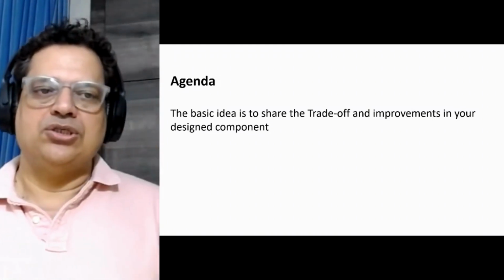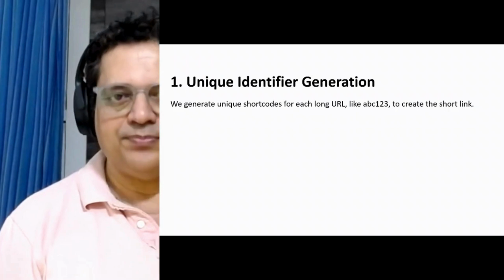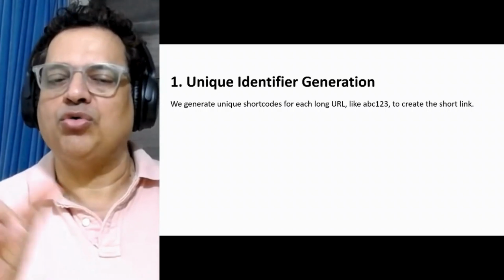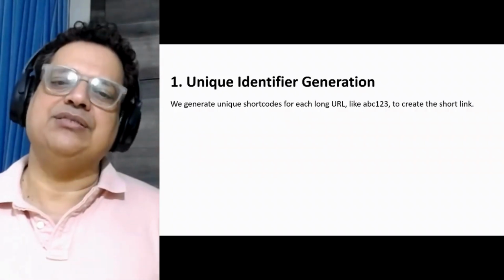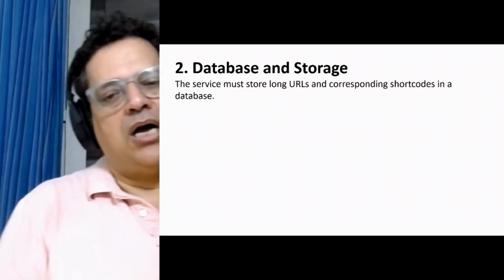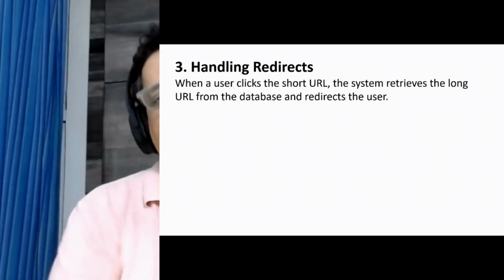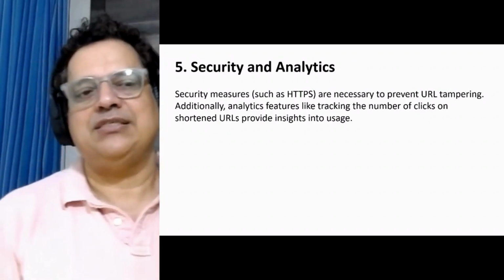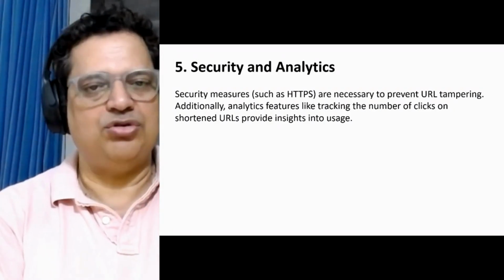Comprehensive Guide to System Design Trade-offs: URL Shortening Service Explained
System Design Trade-offs: Scaling, Security, & Future Strategies for URL Shorteners

This video provides a comprehensive guide to generating trade-offs and future improvements in system design, specifically focusing on URL-shortening systems.

Key points:

Unique Identifier Generation:

Trade-off: Code length affects uniqueness, impacting performance and collision risks.
Future: Implementing advanced algorithms (Base 62) to reduce collisions.
Database Selection:

Trade-off: Choosing between scalability and consistency (SQL vs. NoSQL).
Future: Adding replication for increased reliability at an infrastructure cost.
Redirection Handling:

Trade-off: CDN caching improves latency but increases infrastructure cost.
Future: Implementing global CDN for broader reach.
Scalability and High Traffic:

Trade-off: Scaling infrastructure increases cost but improves performance.
Future: Implementing replication and distributed systems to handle high traffic.
Security and Analytics:

Trade-off: Security measures enhance protection but reduce ease of use.
Future: Implementing monitoring and logging systems for enhanced security monitoring.
Additional Future Improvements:

Introducing monitoring and logging systems.
Implementing token-based authentication for enhanced security.
Communication Tips:

Clearly share trade-offs with the interviewer.
Explain how you plan to address these trade-offs in the future.
Show understanding of the system and its requirements.